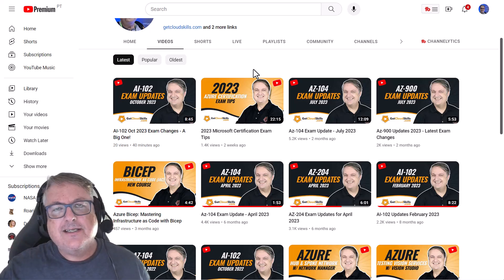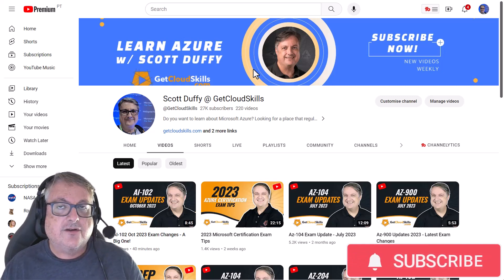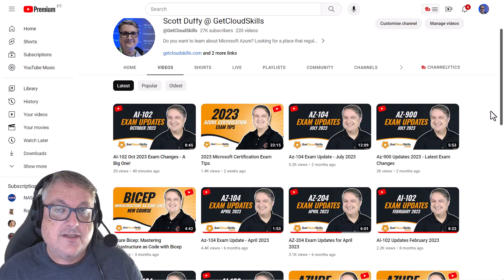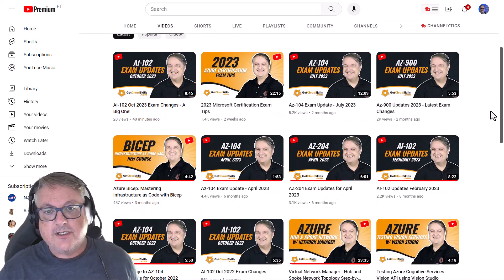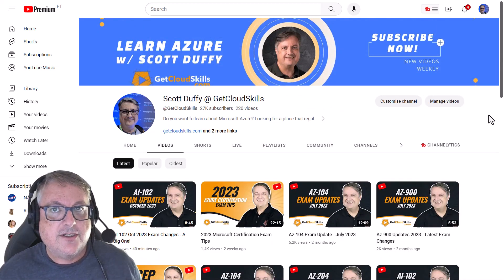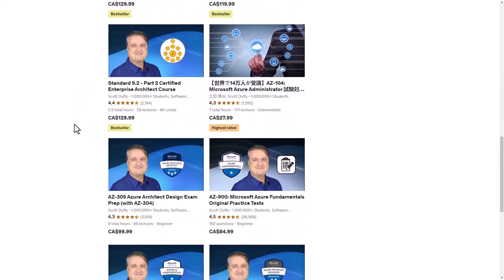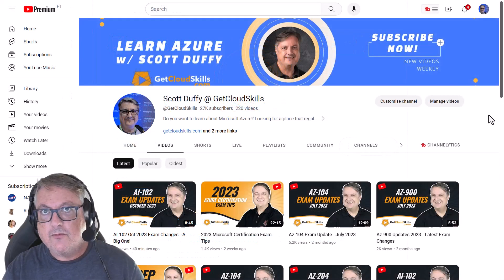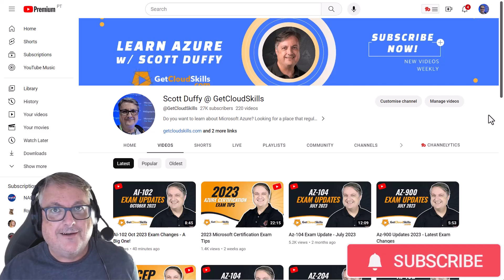2023 YouTube Channel Intro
It's been a couple of years since I recorded an intro to this channel, so it's about time to do that!